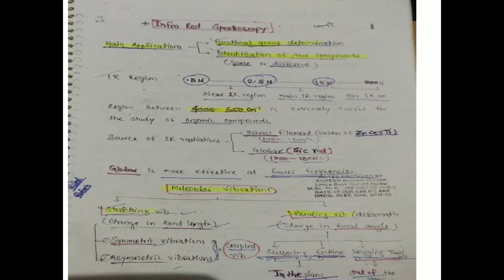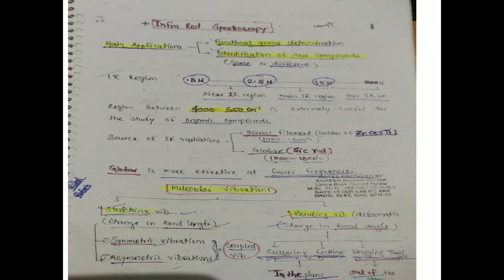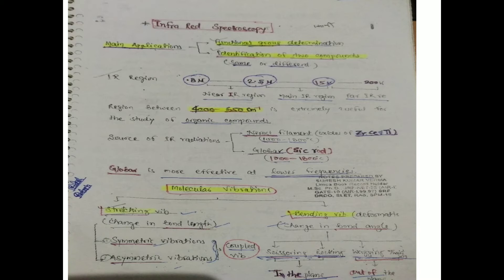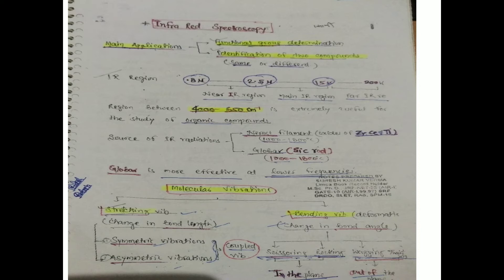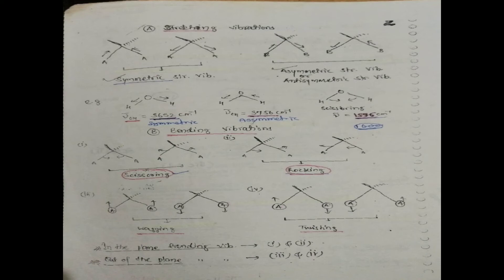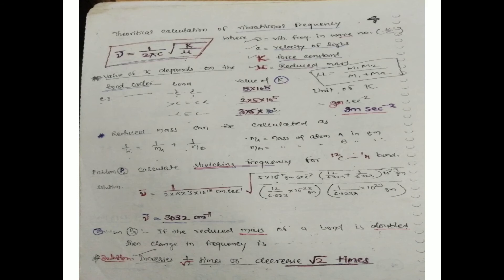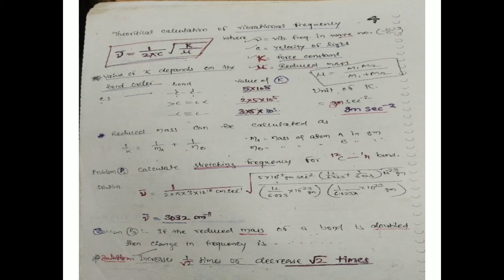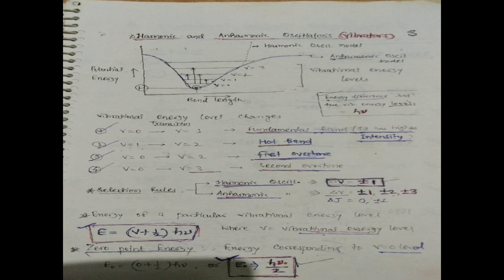IR spectroscopy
Rakesh Meena